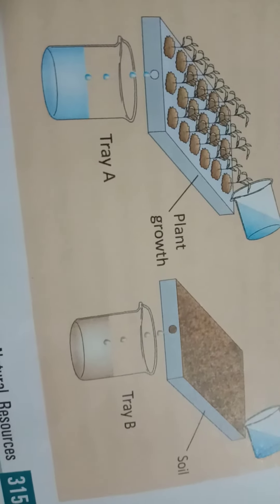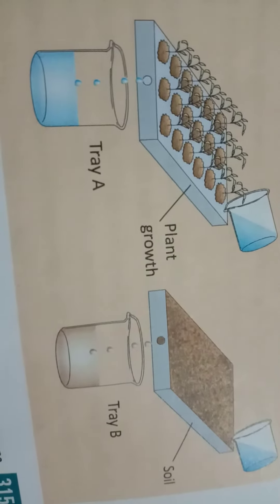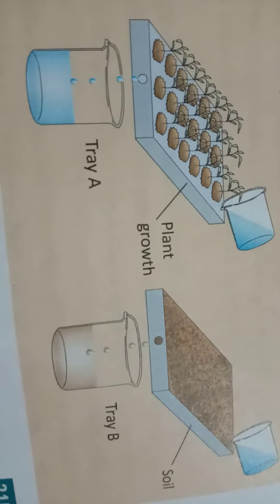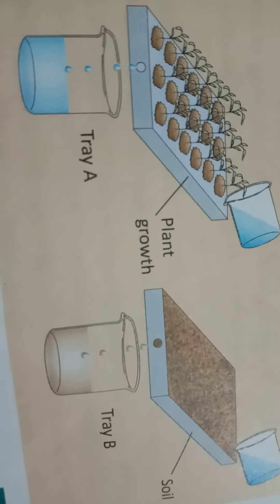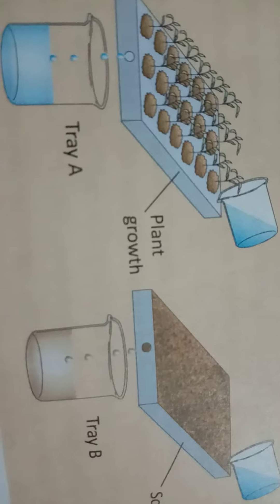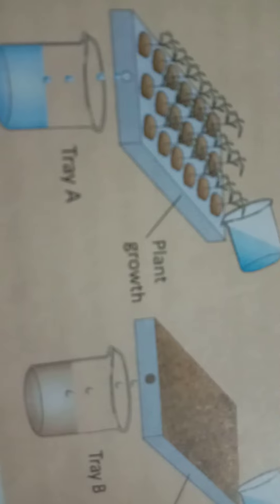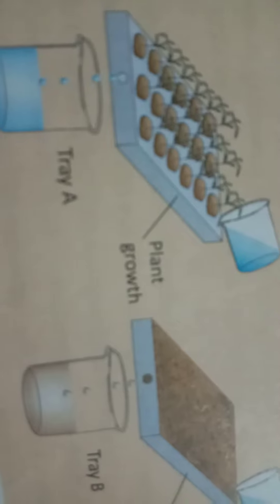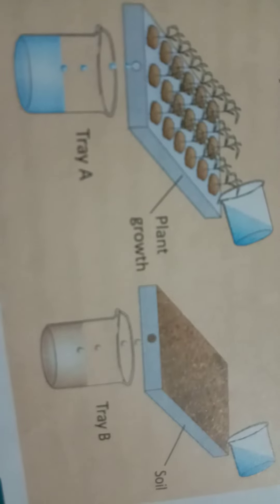Prevention of Soil Erosion